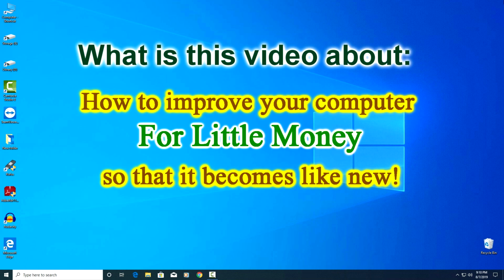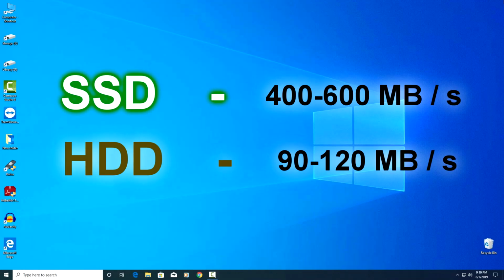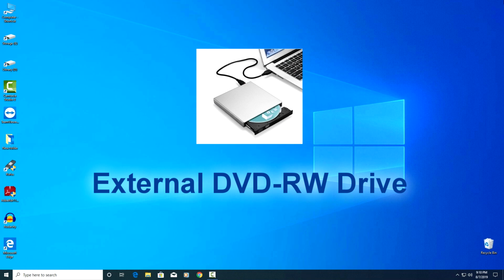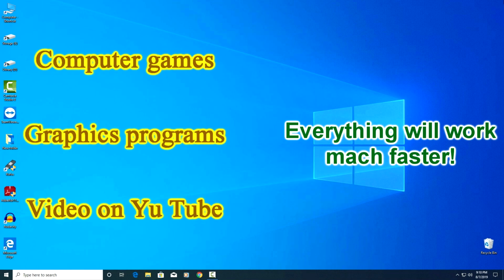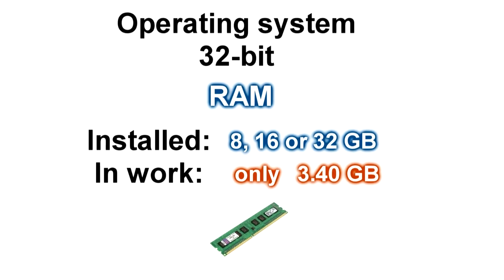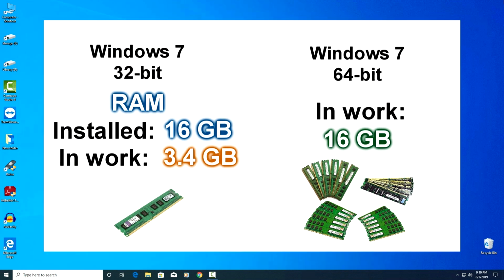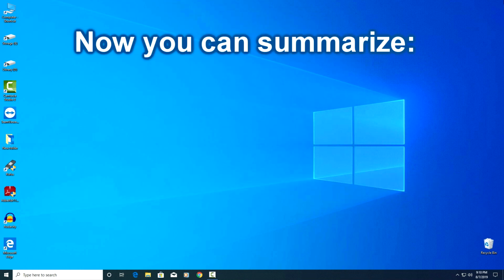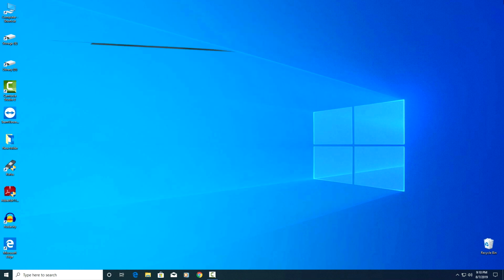How to make an old computer or laptop faster so it works like new!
In this video, we’ll show you how to improve your computer so that it becomes like new.
  There are many software ways to some extent to improve the performance of your computer and you can do it completely free, but in fact, only by changing the technical components you really get a significant effect.
Thank you all for your attention to my videos!
P.S.
how to choose a solid state drive and to which device to connect it,
how to transfer the operating system to a new disk
and other technical issues are not discussed in this video.
Here it will be shown what exactly needs to be done
to maximize computer performance,
 and you can find out the rest of the details from the Internet,
 from friends, or contact a computer service.